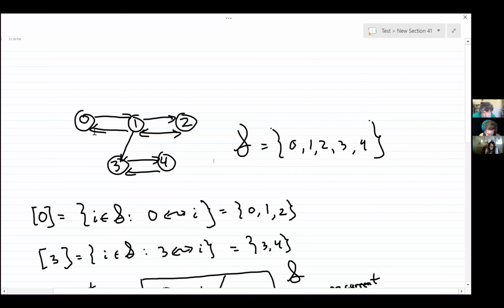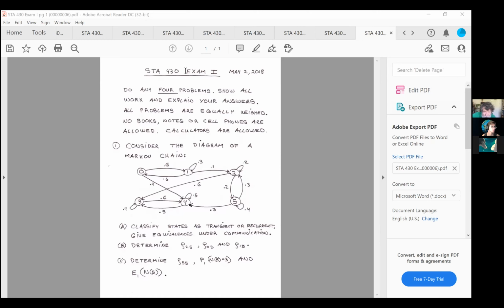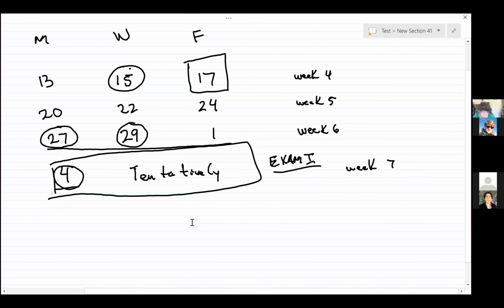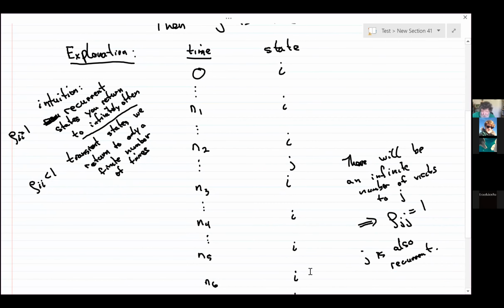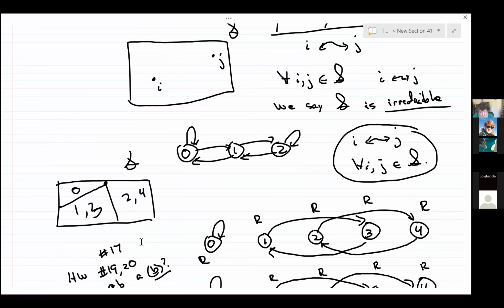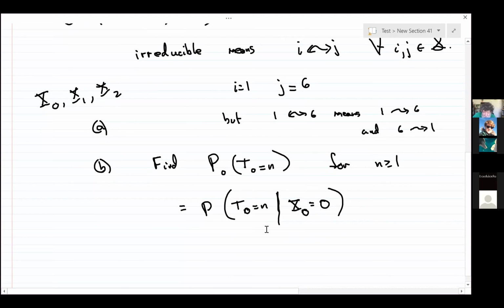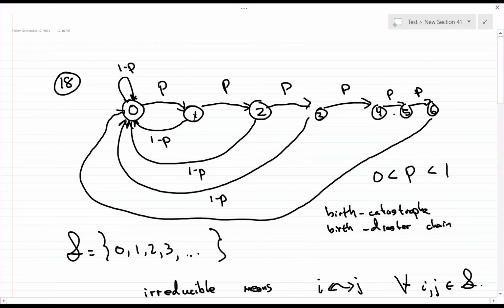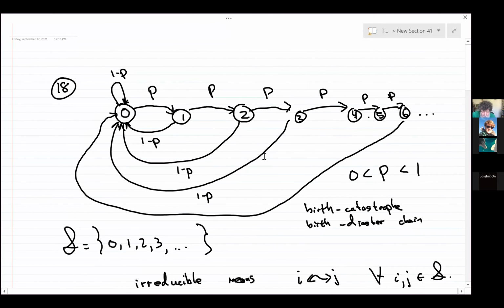09-17-2021 Lecture + OH